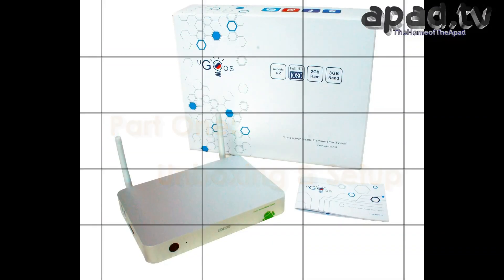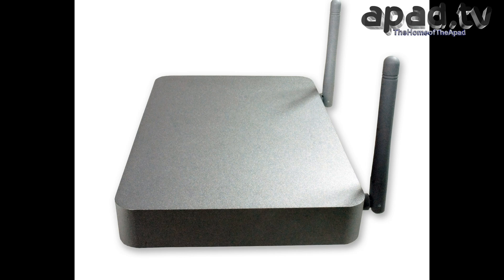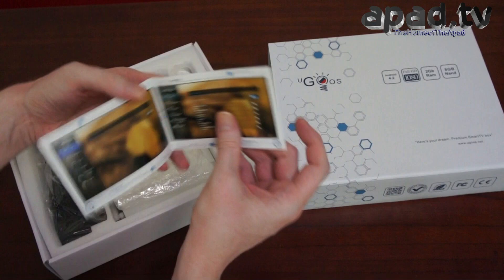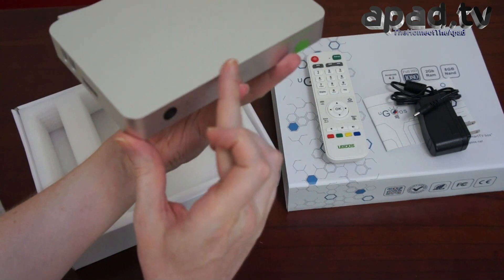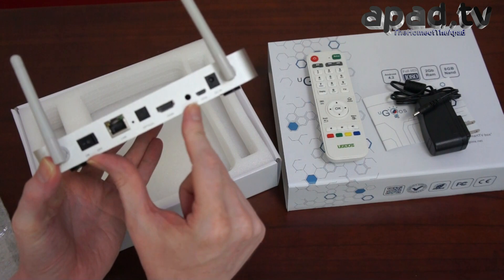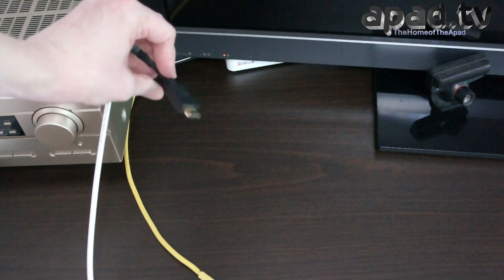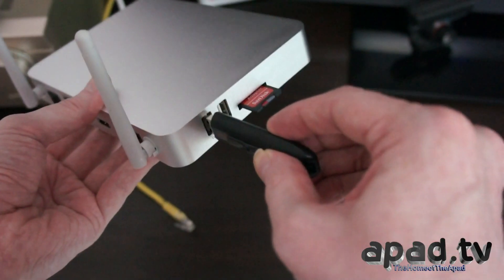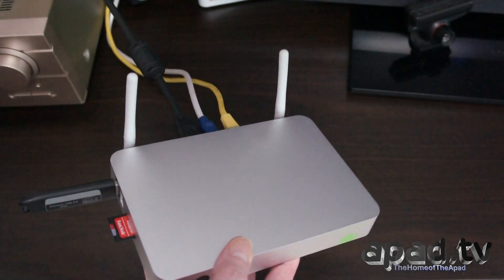Ugoos UT1 Review Part 1: Unboxing & Setup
Ugoos UT1 Exhaustive Review. In the following set of videos we will cover: Unboxing, Setup, Audio & Video Playback, Gaming, and Web Browsing.